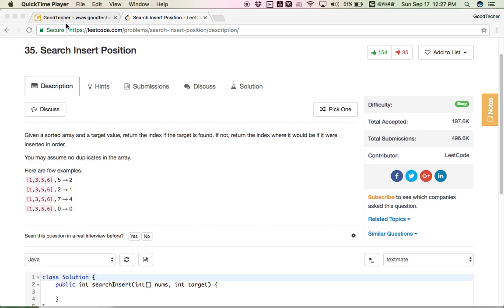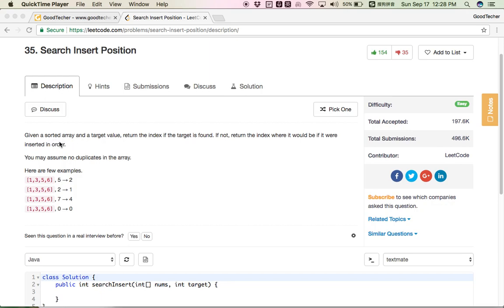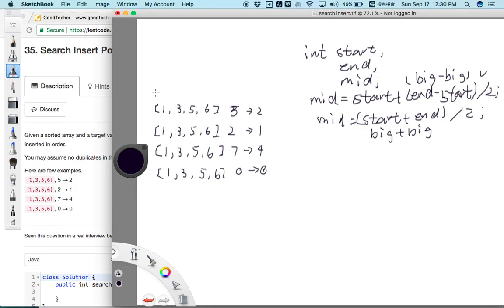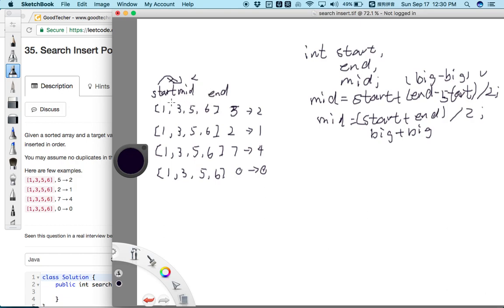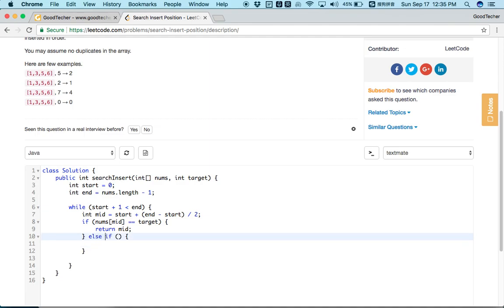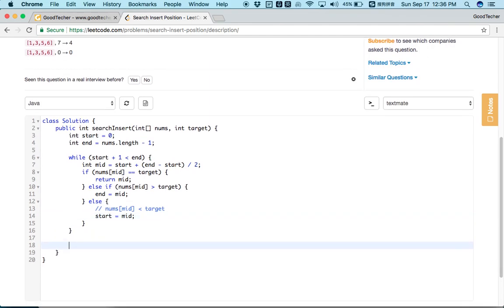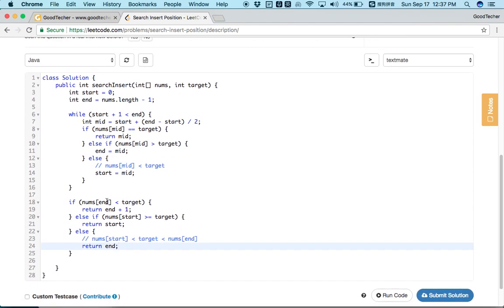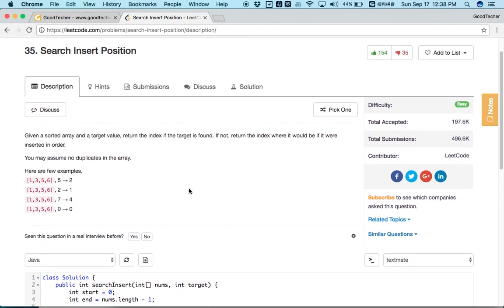LeetCode Tutorial 35. Search Insert Position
GoodTecher LeetCode Tutorial 35. Search Insert Position (Java).